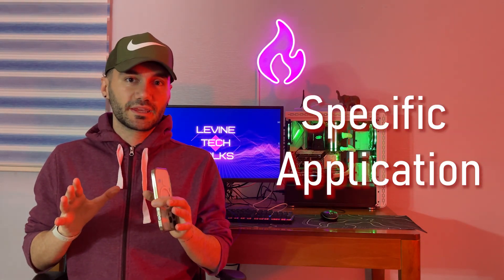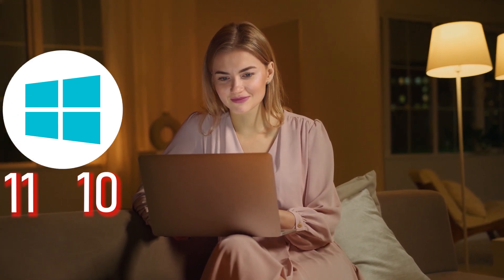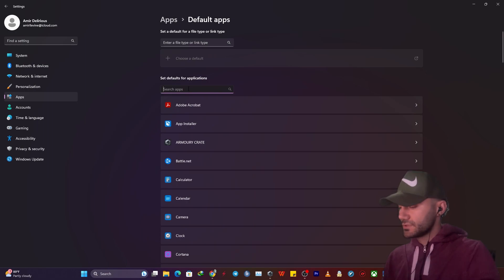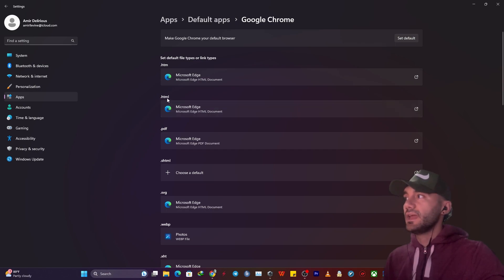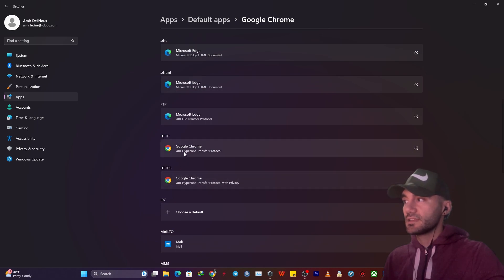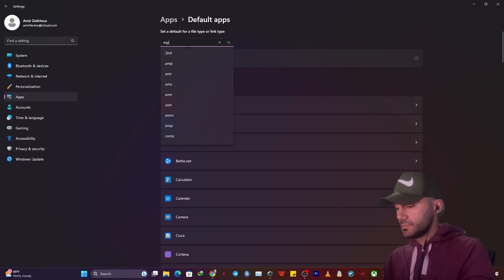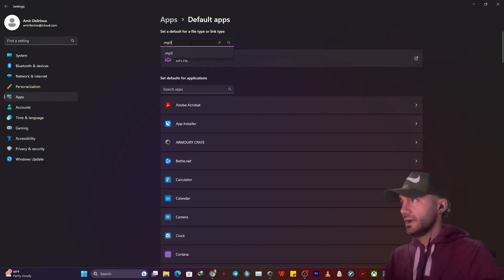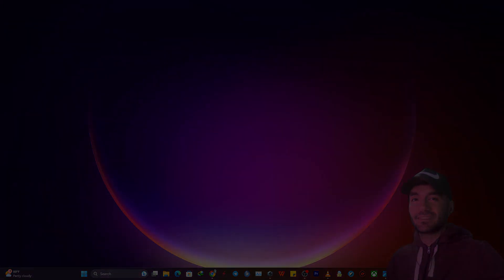How To Change Default Browser In Windows 11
00:00 Intro
00:17 Change Default Browser
01:02 Another Tip

Greetings, Windows 11 users! Are you eager to make Google Chrome your go-to browser on your new operating system? Look no further! In this quick and simple tutorial, we'll show you exactly how to set Google Chrome as your default browser on Windows 11.

We'll kick off the guide by ensuring you have Google Chrome installed on your Windows 11 system. If you haven't already, we'll provide a brief overview of how to download and install Google Chrome for a seamless browsing experience.

Next, we'll navigate through Windows 11's settings and show you how to access the Default Apps section, where you can manage various default applications, including web browsers.

In the core step, you'll learn the precise process of changing your default web browser to Google Chrome. We'll walk you through the necessary clicks and selections, making the transition to Chrome as smooth as possible.

To ensure everything is set up correctly, we'll guide you through a quick confirmation and a test to see Google Chrome in action as your new default browser.

Now you're all set to enjoy the speed, reliability, and plethora of features that Google Chrome brings to your Windows 11 experience.